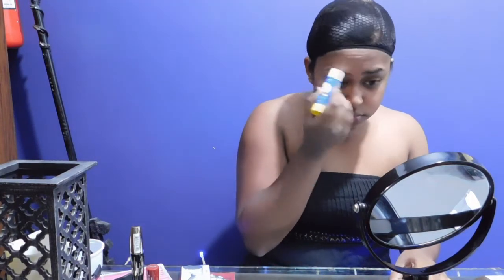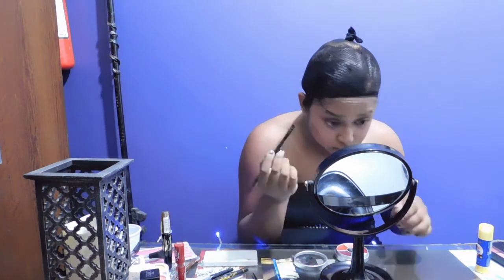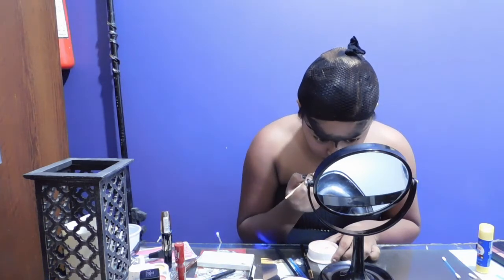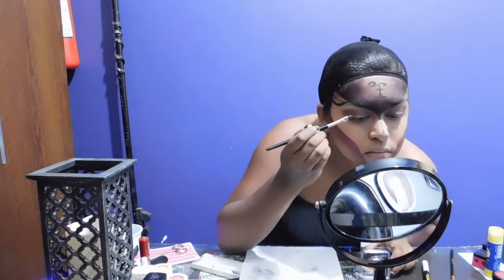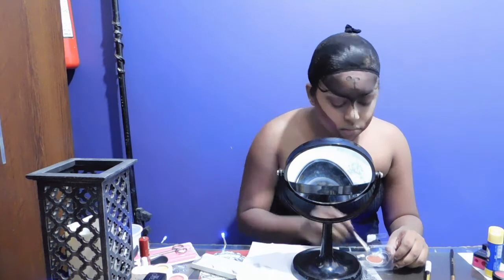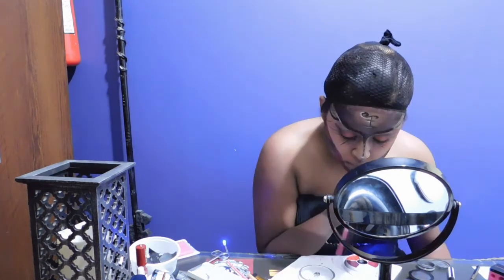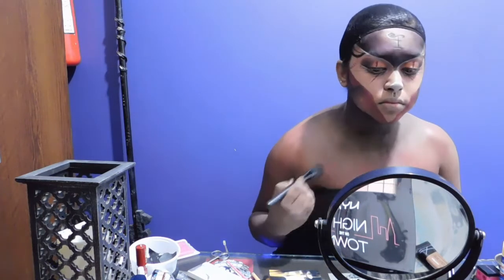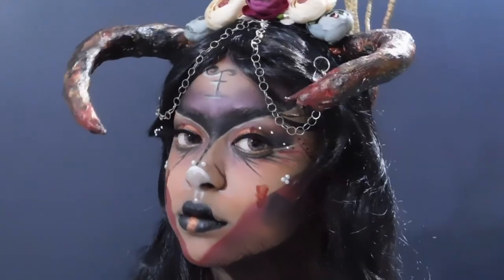Glam Demon tutorial | NYX Face Awards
Hello Everyone! This is my submission for the NYX Face Awards India 2017